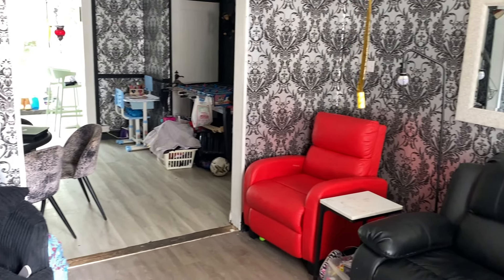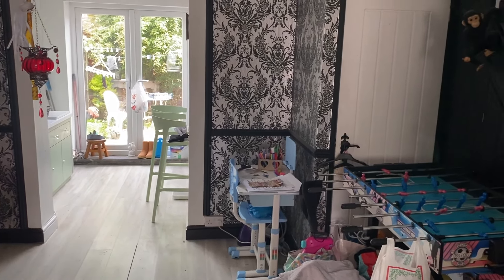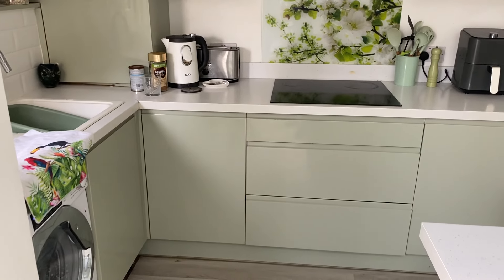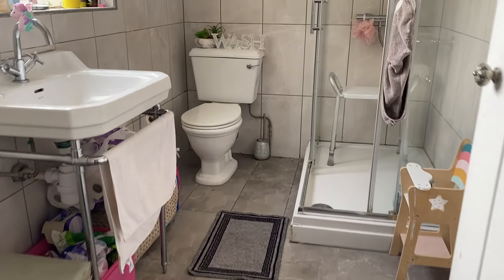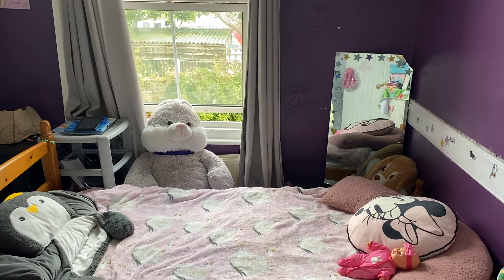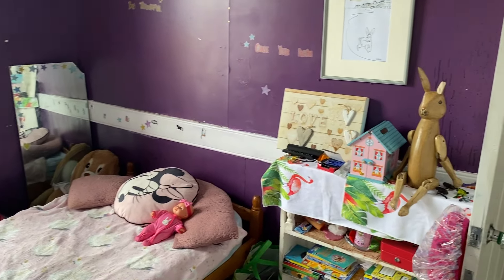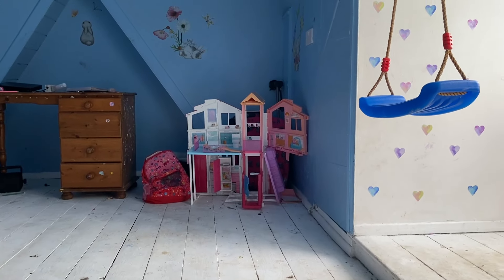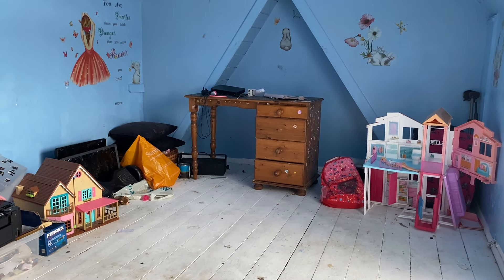Stunning Terrace House in Birchington! 🏡 Perfect Family Home Near High Street & Epple Bay | Must See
Situated just a stone's throw from the bustling Birchington High Street, this beautifully presented terrace house is perfectly located near shops, cafes, and transport links. Set back from the main road and close to a local park, Epple Road provides easy access to the serene Epple Bay. This property is ideal for families, offering ample space and a fantastic location.

🌟 Property Highlights:

Prime Location: Close to Birchington High Street and local amenities, with easy access to Epple Bay.

Spacious Layout: The ground floor features a cozy lounge, a dining room, and a stunning modern kitchen leading to the rear garden.

Double Bedrooms: The first floor boasts two spacious double bedrooms and a family bathroom.

Loft Room: The loft room, currently used as a third bedroom, offers ample built-in storage.

Beautiful Gardens: Front and rear gardens perfect for summer entertaining or children to play in.

Off-Street Parking: Convenient off-street parking available at the front of the property.

📞 Contact Oakwood Homes Today!
Don't miss out on this incredible opportunity to own a home in the heart of Birchington. Call Oakwood Homes now to book your viewing and discover your new dream home.